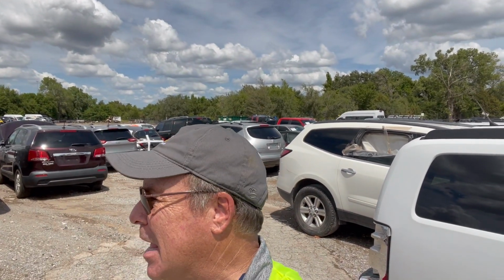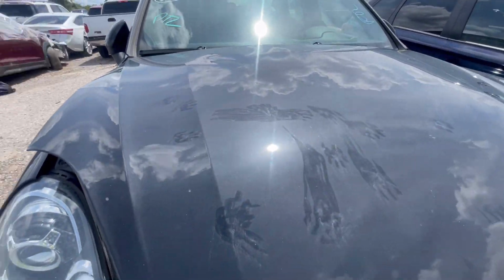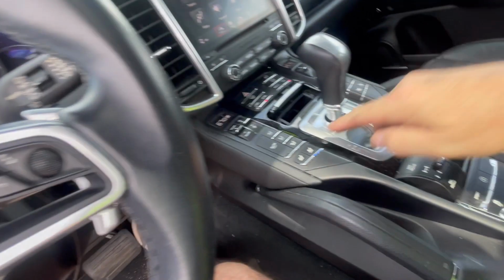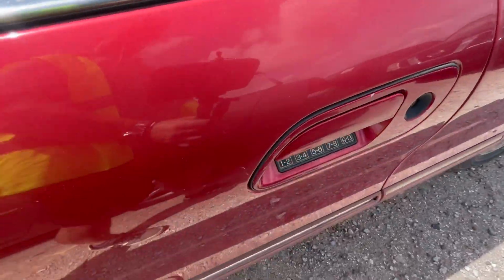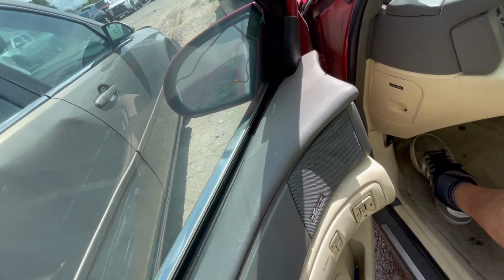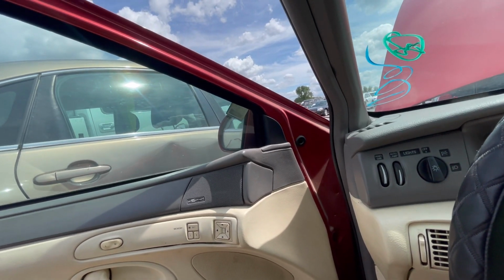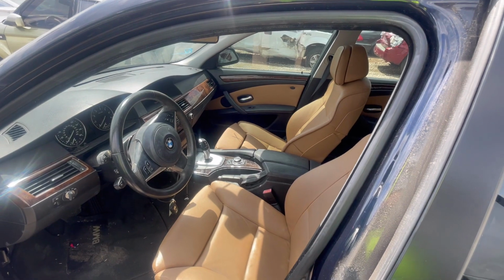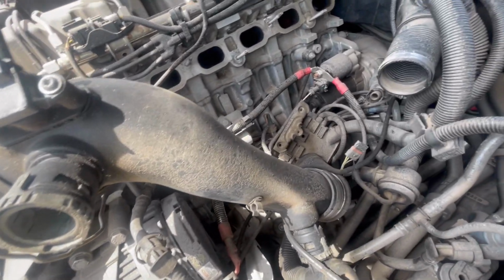IAAI OKC Walk Around - 9/20/22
Mike finds a very cool Lincoln Mark VIII that brings back memories!